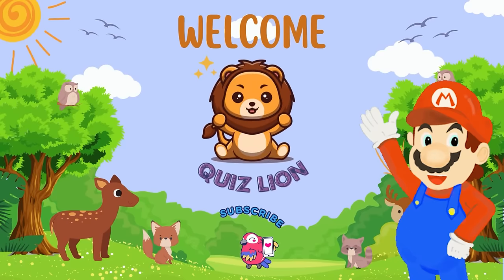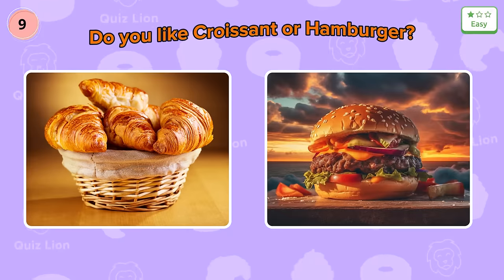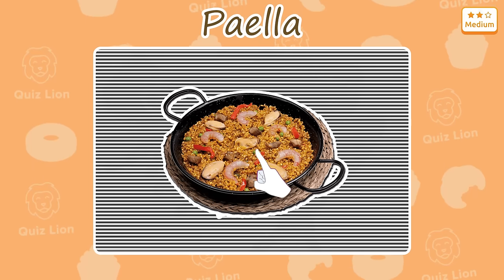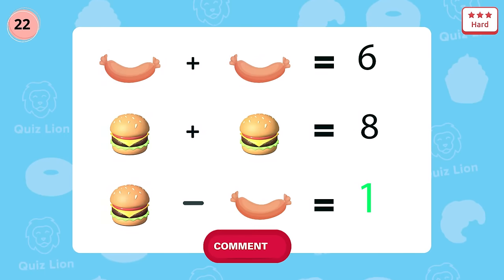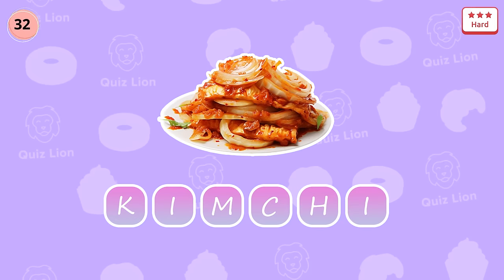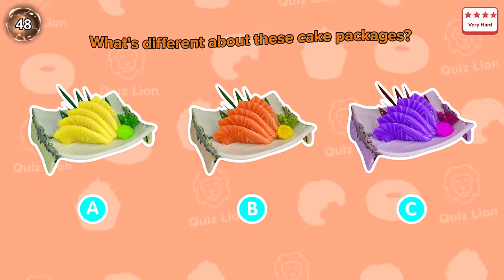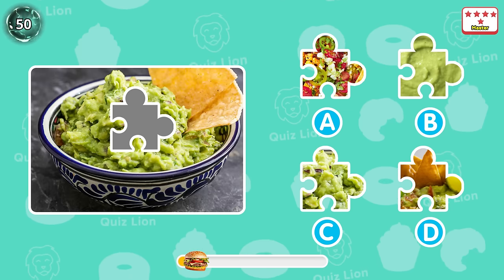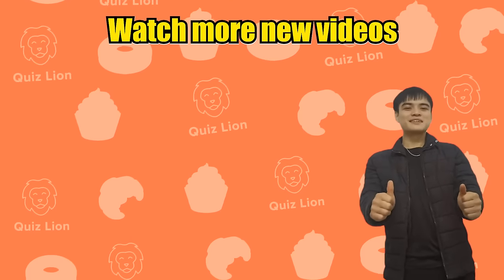69 puzzles for GENIUS | Find the ODD One Out - Food Edition 🍔🍟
69 puzzles for GENIUS | Find the ODD One Out - Food Edition 🍔🍟
Find the ODD Emoji Out - Emoji Edition 🍟Easy, Medium and Hard Levels
100 puzzles for GENIUS | Find the ODD Logo Out - How Good Are Your Eyes? Spot the Odd Letter Three Out. Ultimate Brand Logo Quiz 🥤🍏 5 levels